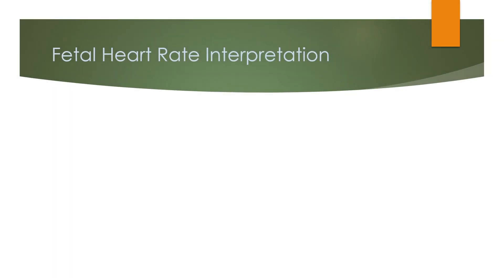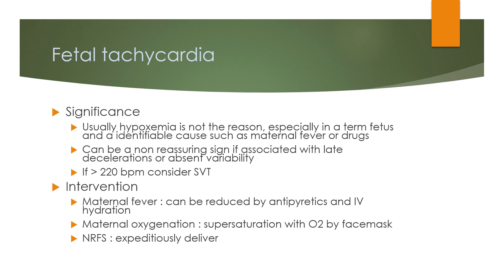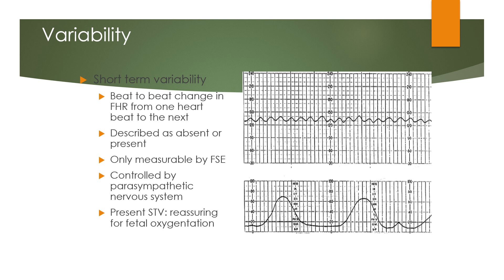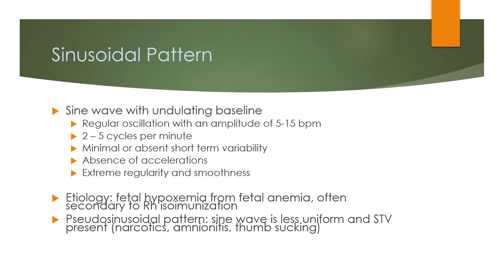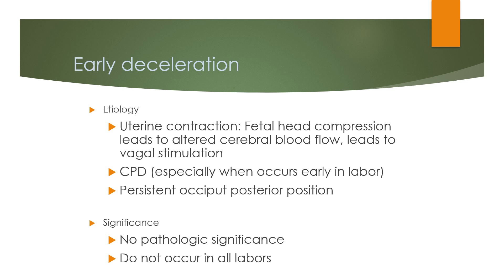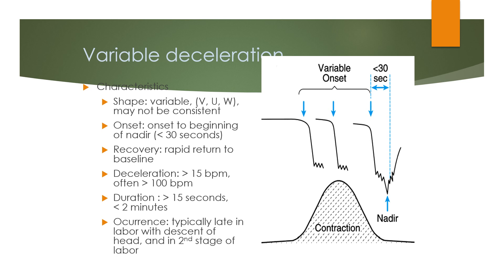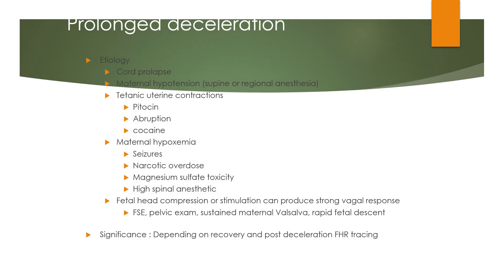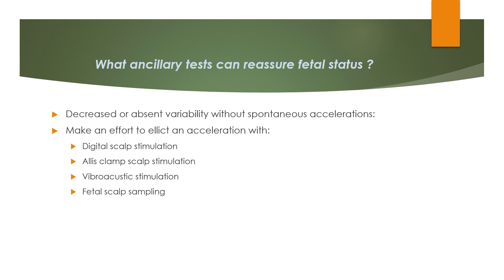Fetal Heart Rate Interpretation